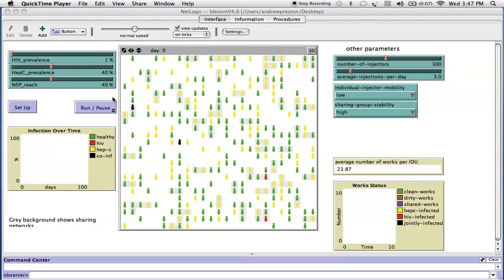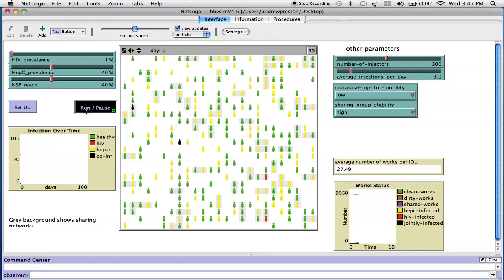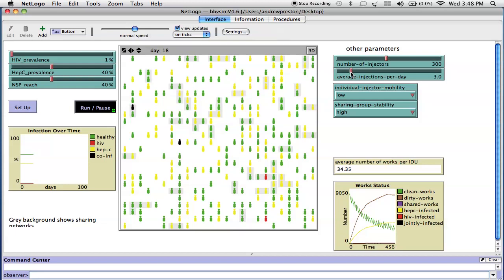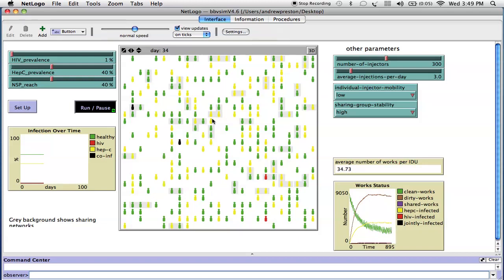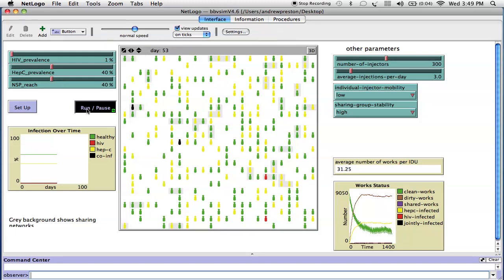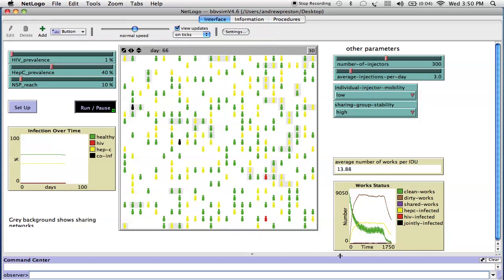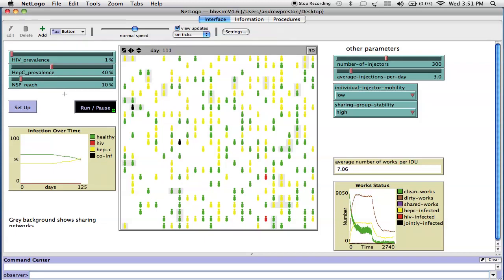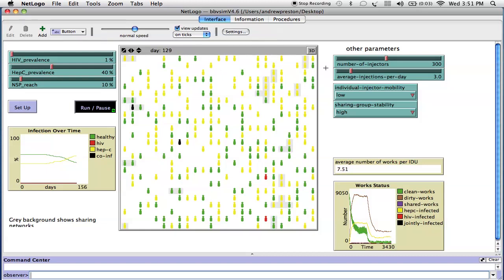Part 2: The BBV simulation running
A screencast demonstrating the bbv sim software running, explaining what's happening, and what you can (and can't) learn from it.